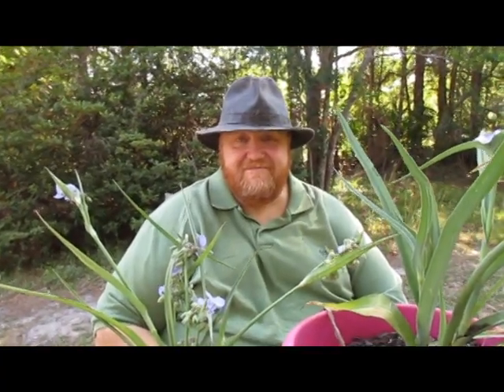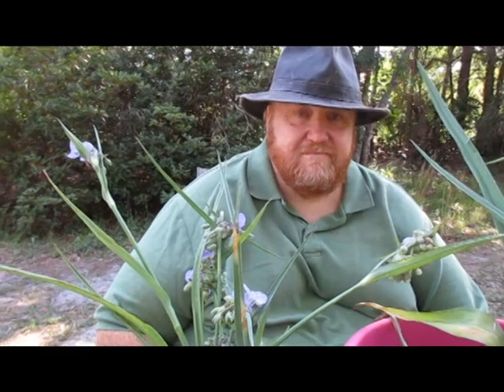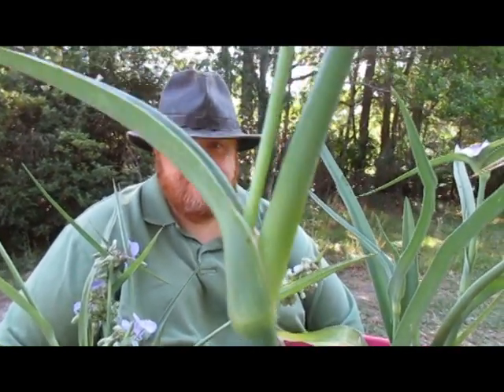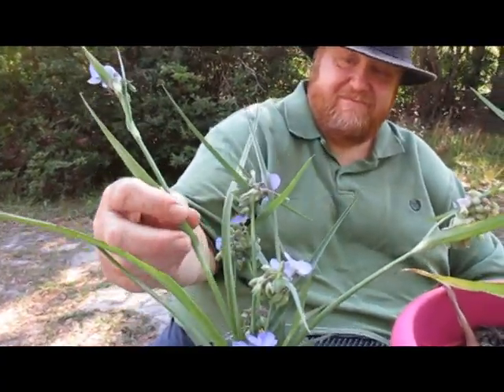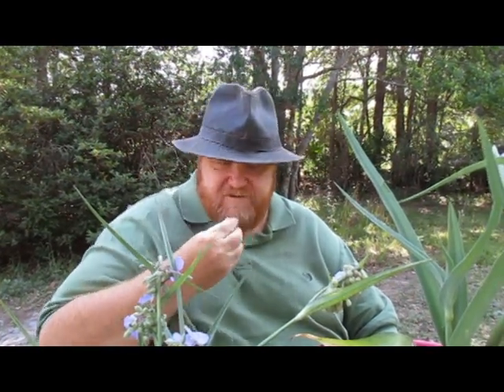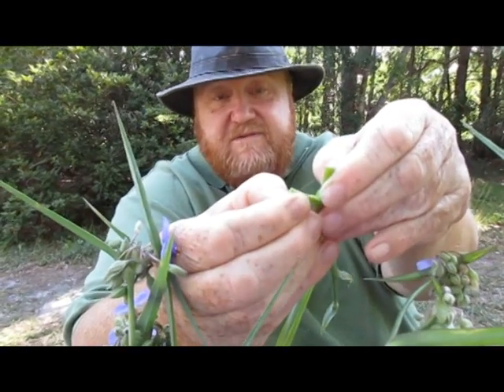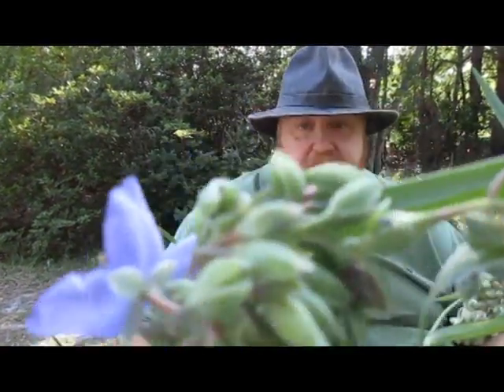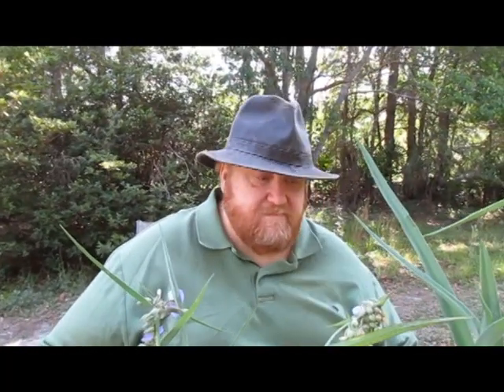Spiderwort the ediable weed - Unusual Food # 31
Unusual Food # 31 Spiderwort - edible weed. - Tradescantia
I enjoy trying new fruits, vegetables and foods - this is a series about unusual food I have tried and am trying for the first time. Enjoy!
Today we are trying for the Spiderwort, we have them growing all over our yard here in North Florida, they come up in the spring and bloom all the way thru June. However, most of the time we cut them down in May, because they grow all over our back yard. However, this year we are going to leave a few near our property line. The spiderwort in our yard bloom in the morning and when the sun hits them at noon, the blooms close up. Some bloom in the morning and close up at night.

*** Do NOT eat any weeds without checking with your LOCAL expert,

Spiderwort plants growing in our yard have the purple blooms and the entire plant is edible.

Spiderworts also have blue, red, white and pink blooms.

NOTE: Some spiders warts are not edible like the wandering Jew.

Green Dean and Primitive Tim have more information about the Spiderwort, below I have a link to their videos.

Please drop by FB for pictures of the Spiderwort.

I hope you enjoyed this video, I have more information on my FB page, so please drop by any time.
Happy Farming